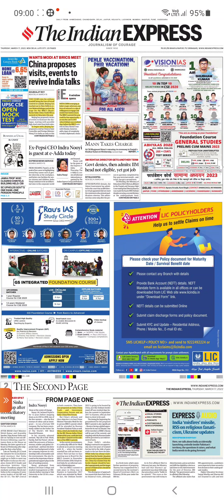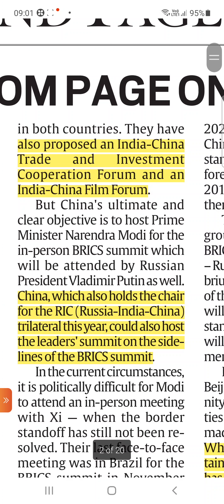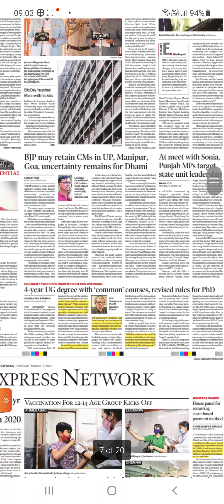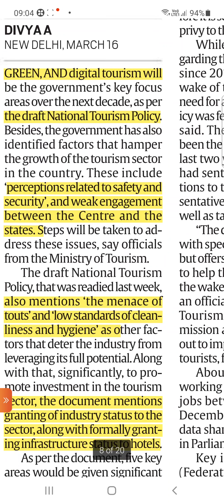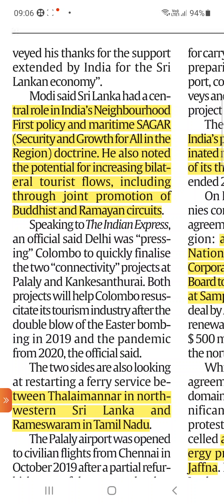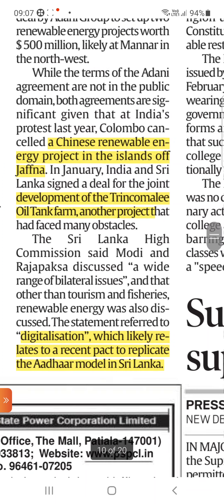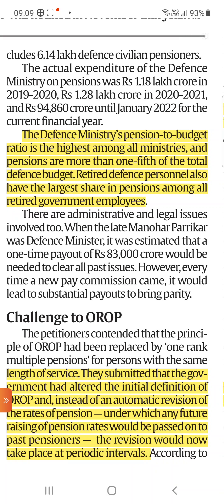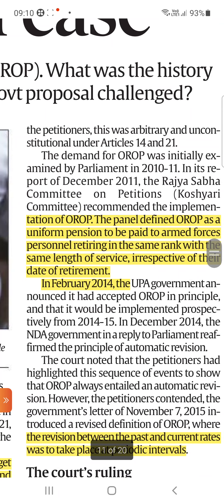March 17,2022.PART 1|indian express |how to read newspaper |Pon abirami Duraisamy